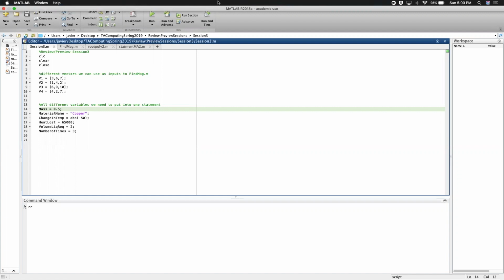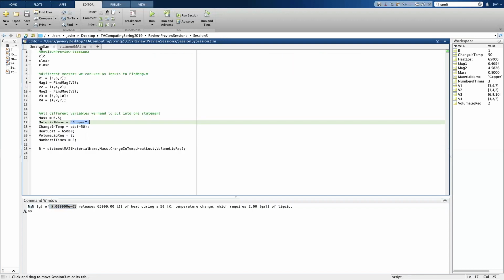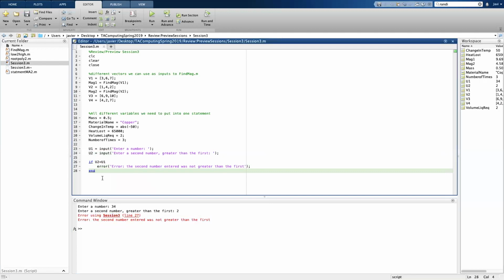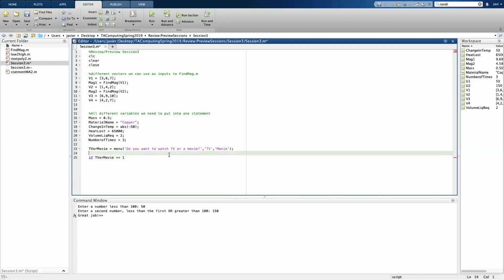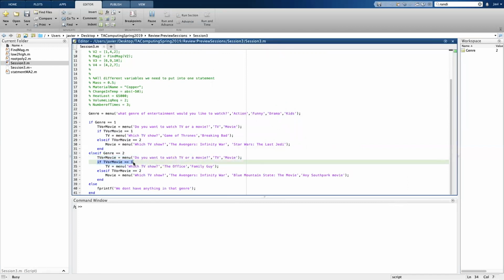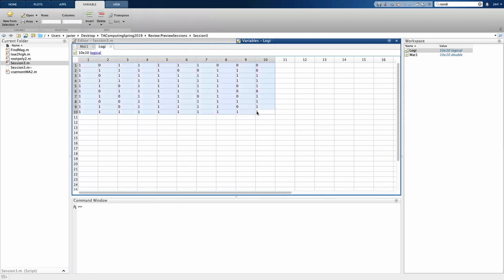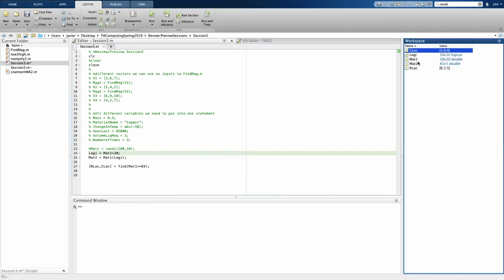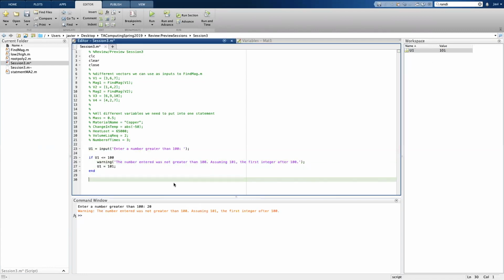ENGI 1331: Computing for Engineers - Spring 2019, Weeks 4-5 (Conditionals and logical arrays)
0:22 - Review of user defined functions
7:53 - Introduction to conditional statements (if statements in particular)
21:59 - Introduction to Logical Arrays
22:22 - randi()
26:20 - find()
31:45 - student questions